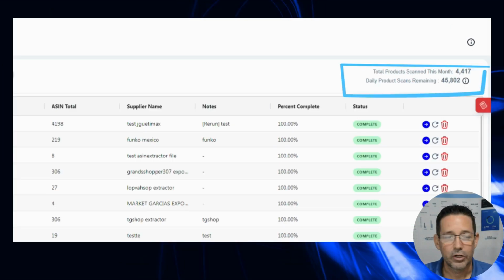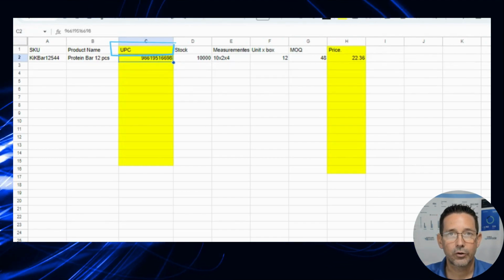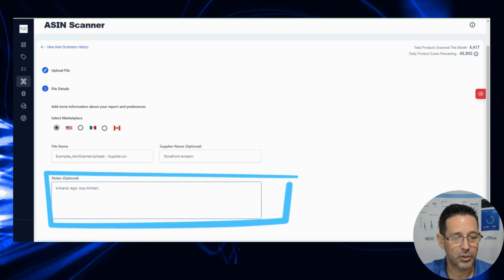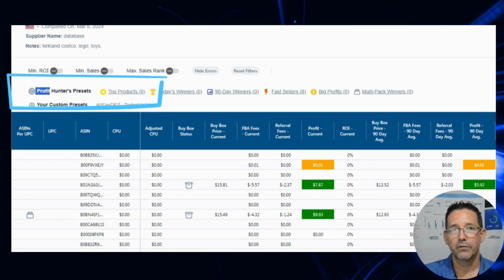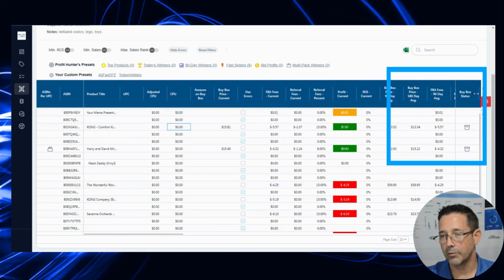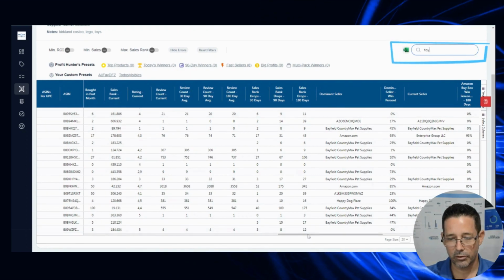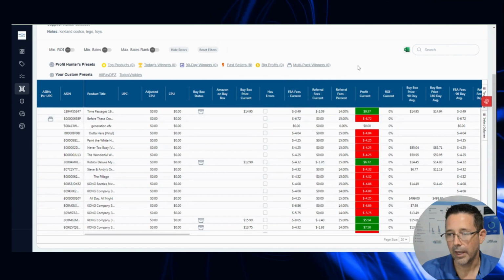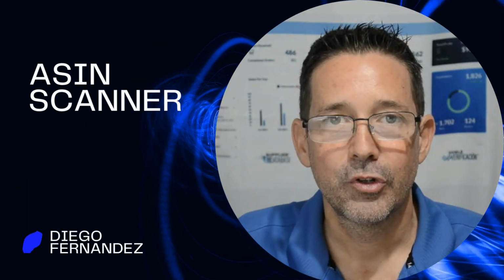05 ProfitHunter 3.0 Asin Scanner Automated Analisis Product Sheet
Find the best products to sell on amazon with AsinScanner inside ProfitHunter 3.0  with over 54 data columns automatically generated providing only Universal Product Code and your Cost per Unit.